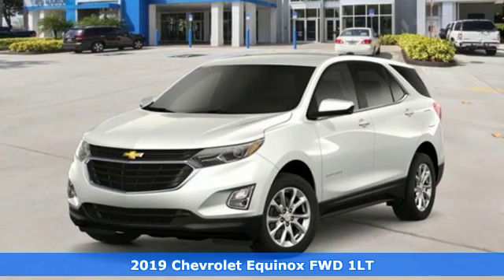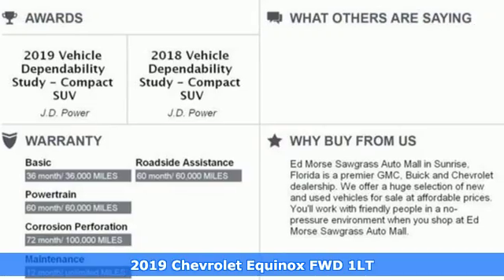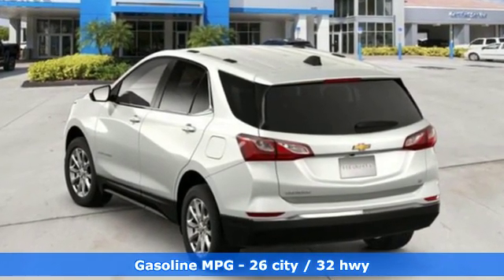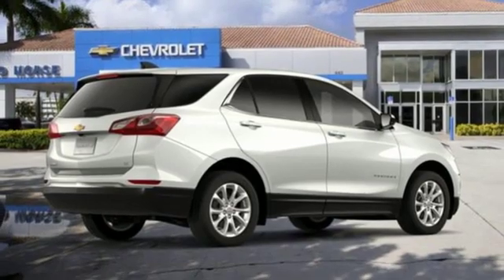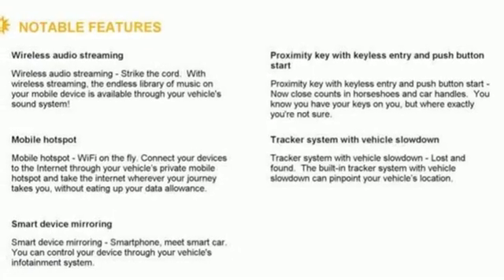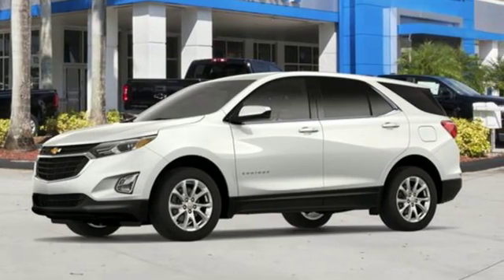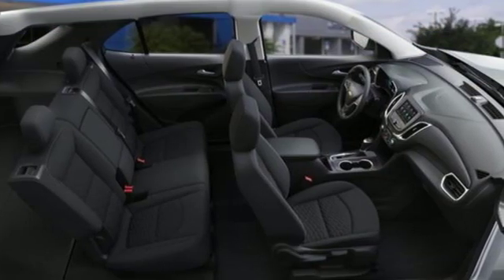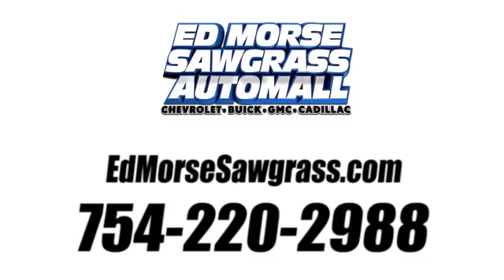New 2019 Chevrolet Equinox Sunrise FL Miami, FL K6255624 - SOLD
Year: 2019
Make: Chevrolet
Model: Equinox
Trim: LT
Engine: 1.5L 4 cyl
Transmission: Automatic
Color: Iridescent Pearl Tricoat
Interior: Black
Stock #: K6255624
VIN: 2GNAXKEV4K6255624
This outstanding example of a 2019 Chevrolet Equinox LT is offered by Ed Morse Sawgrass Auto Mall. Want more room? Want more style? This Chevrolet Equinox is the vehicle for you. Save money at the pump with this fuel-sipping Chevrolet Equinox. You've found the one you've been looking for. Your dream car. You can finally stop searching... You've found the one you've been looking for.

Address:
14401 West Sunrise Bouledvard